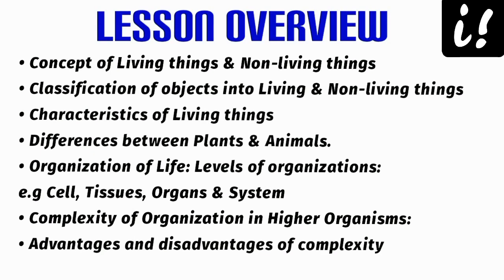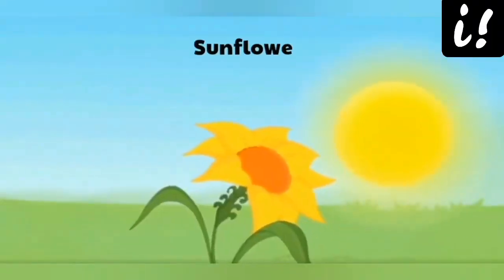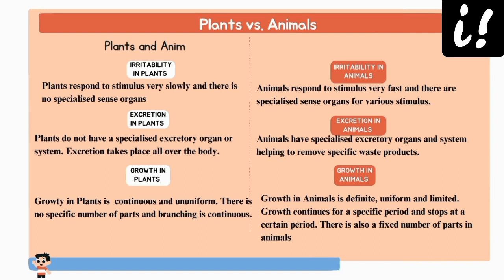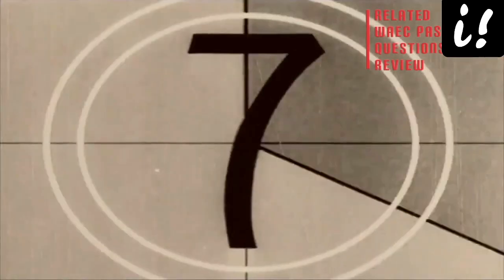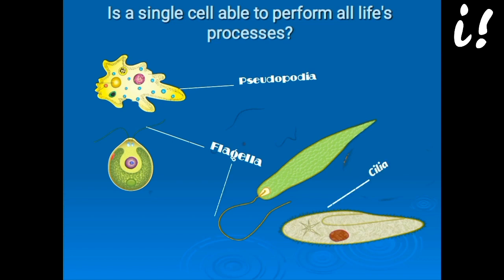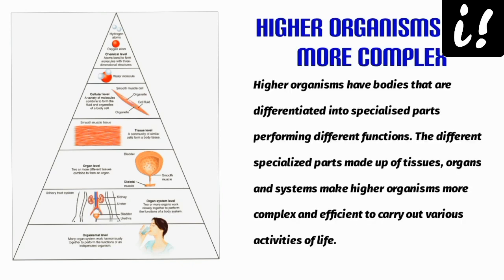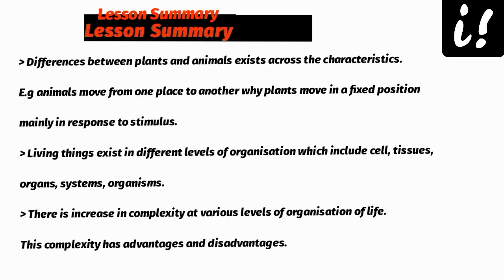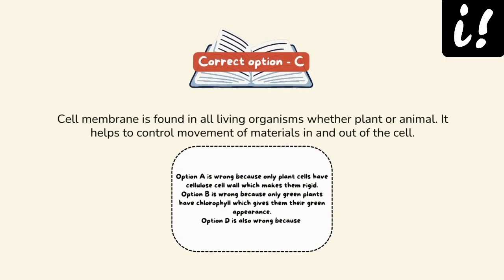The Concept of Living things Part 1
The Concept of living and Non-living things.
When you look around you, you see many things. Some of these things are living while some are Non-living. Living things have various characteristics that differentiates them from Non-living. So also Animals and plants have Differences existing between them.

• the definitions of living and nonliving things
• Examples of living and nonliving things
• Characteristics of living things
• Differences between plants and animals
• Organization of life
• Levels of organization: the cells, tissues, organ, system and organisms
• Complexity of organization in higher organisms
• Differentiation and specialization of functions in Cells, tissues, organs, and systems
• Advantages and disadvantages of complexity in higher organisms